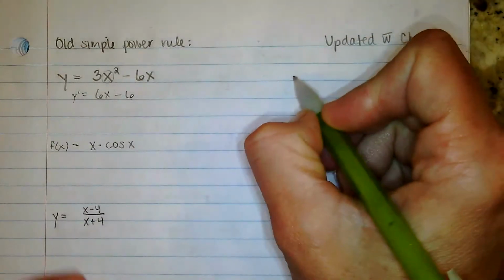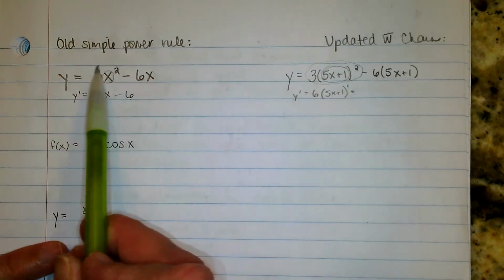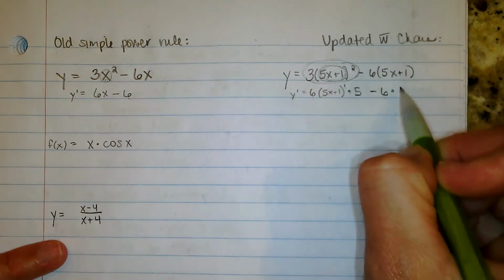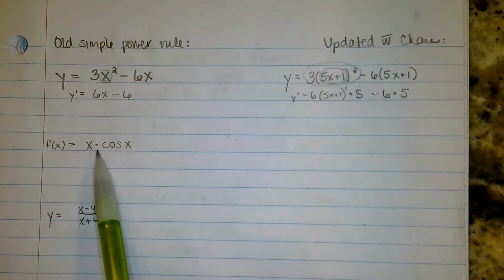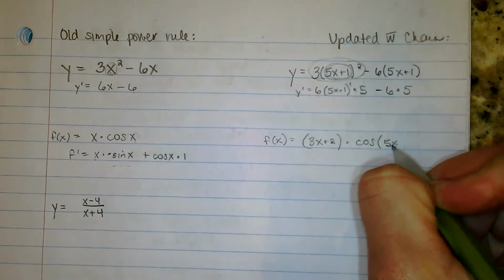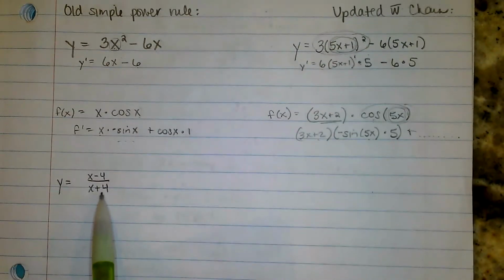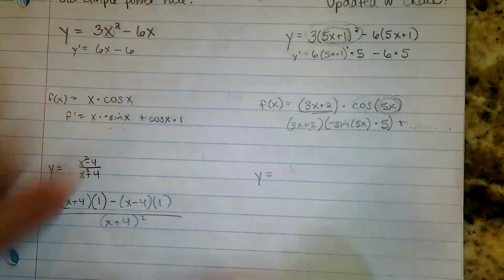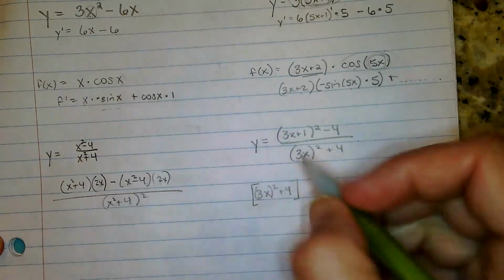4/23 Chain Rule Clarification